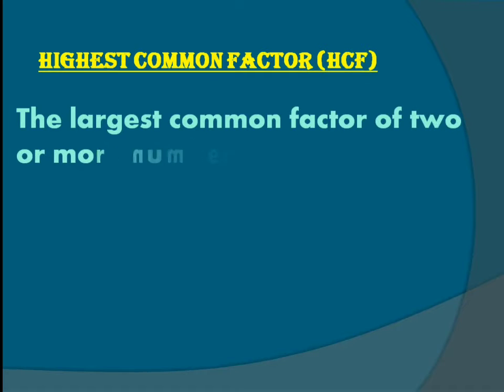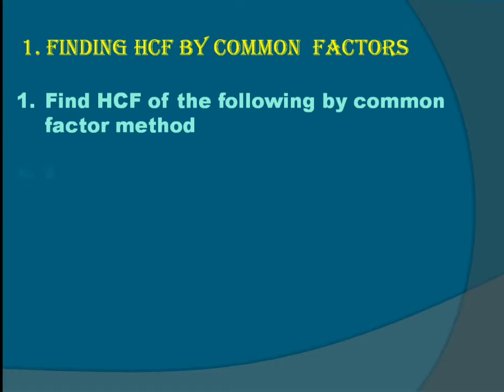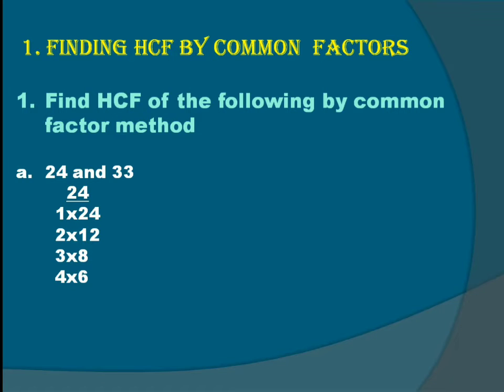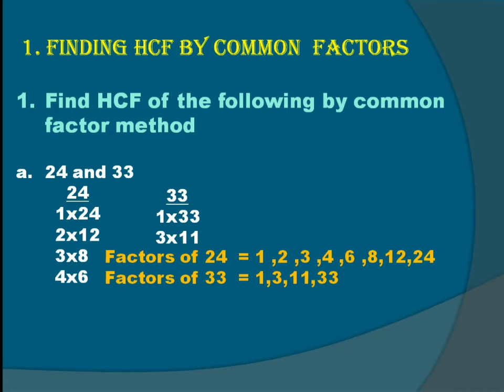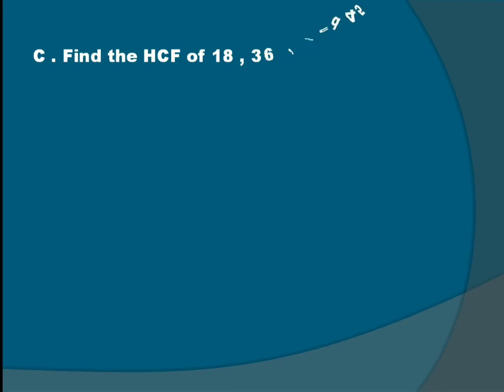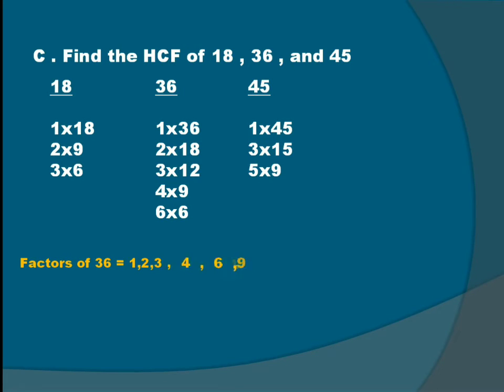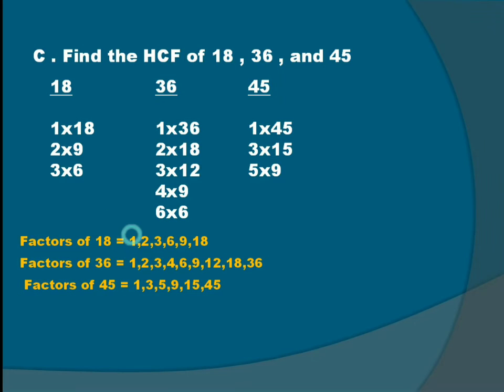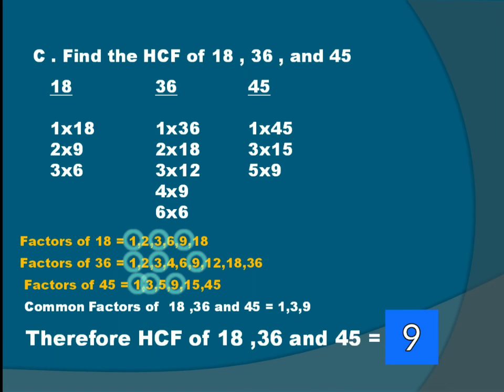FINDING HCF BY COMMON FACTOR METHOD for class 4,5,6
👉 check out videos about This channel is about maths quizzes for 1 to 6 classes. You can also get the information about primary maths . You can know so many things related to primary maths.